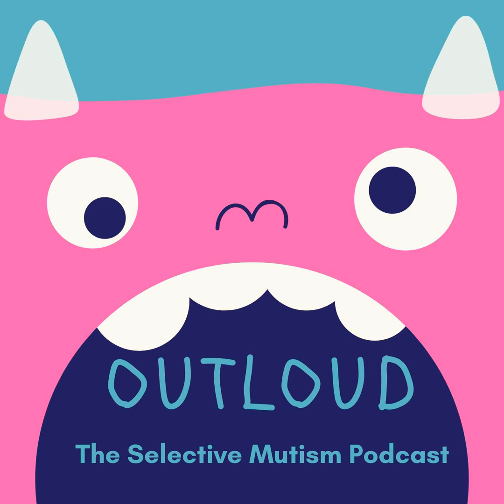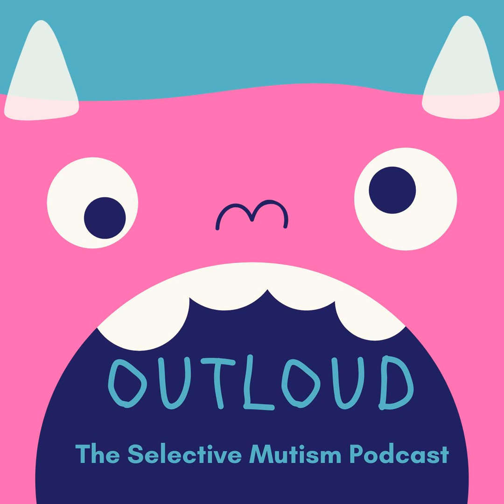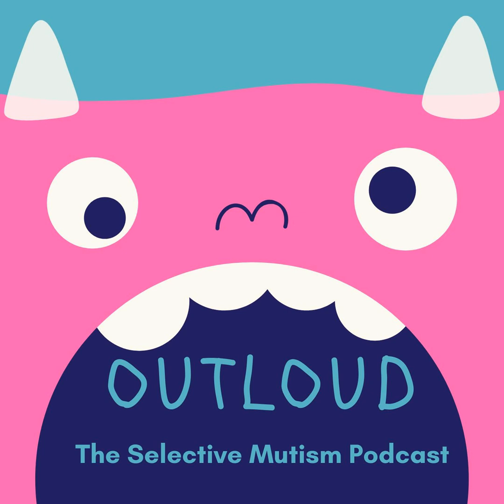20. Assessing Selective Mutism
Chelsea and Anne review an article, Functional-Assessment Based Intervention for Selective Mutism (2007) by Lee Kern, Kristen Starosta, Clayton Cook, Linda Bambara, &amp; Frank Gresham. The article explores why Selective Mutism is maintained for two children in school settings and develops function based assessments to increase vocal responding.